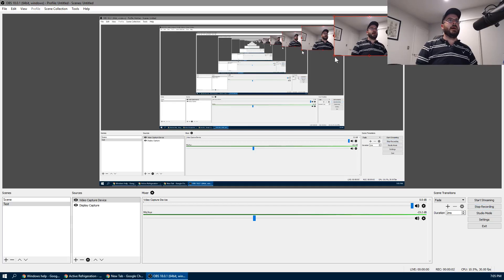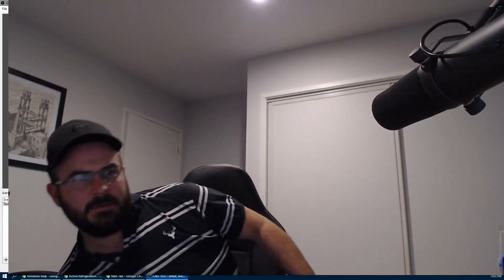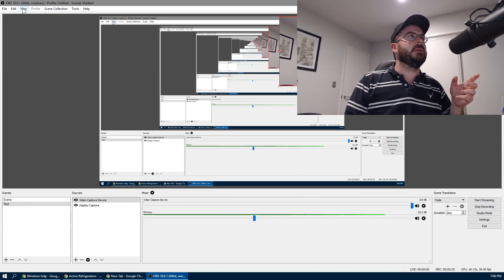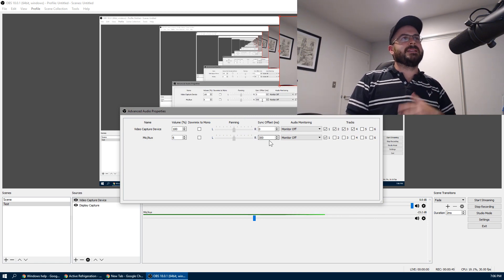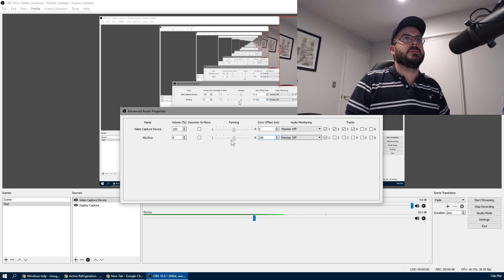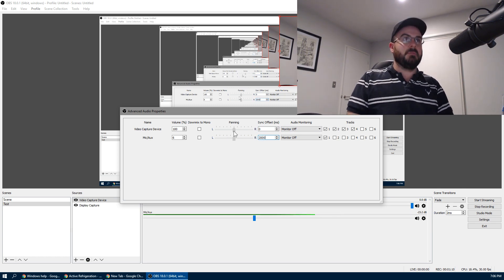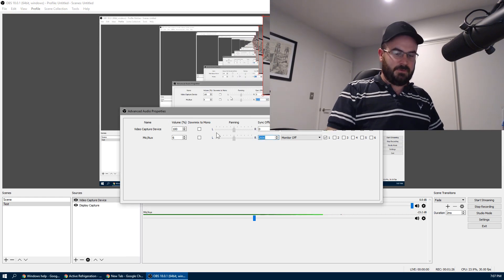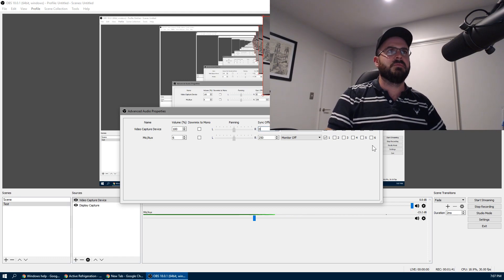OBS Windows Logitech C920 Sync Solved!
Fixed my sync issue between video/camera